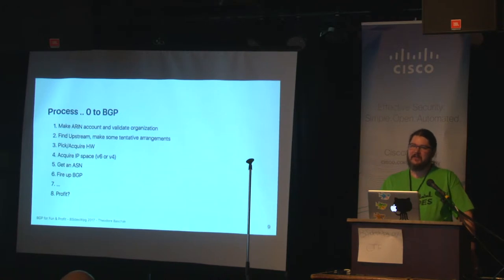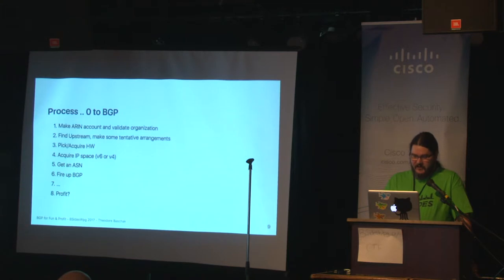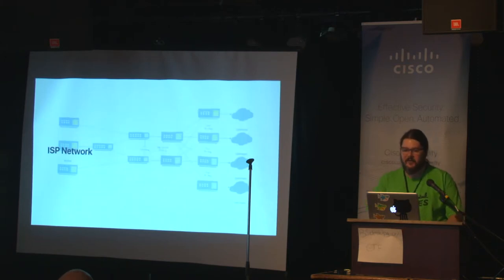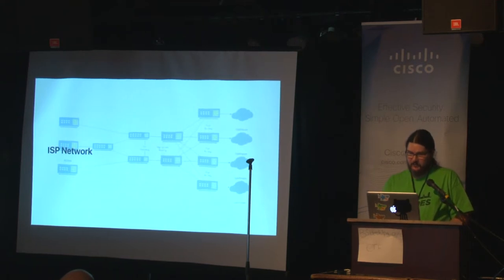Operating your own BGP Autonomous System on the Internet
Speaker: Theodore Baschak
Event: BSides Winnipeg 2017
Date: November 5th, 2017
Photo: Danielle Northam (@NorthDamn)

Border Gateway Protocol or BGP for short, is the standardized, open protocol that allows ISPs of all sizes to form routing relationships with other ISPs, carriers, and Internet Exchanges. Theo will talk about challenges he has faced operating his own personal BGP Autonomous System (as395089) since April 2016.

With nearly two decades experience working with Manitoban ISP networks, Theo has long toiled behind the scenes of many ISPs and enterprises bringing the Internet to people. He continues to be involved in the local Internet provider community through things like the Manitoba Internet Exchange (MBIX), and the Manitoba Network Operator Group (MBNOG), and currently holds a director position on the MBIX board, as well as a volunteer network operator role at MBIX.